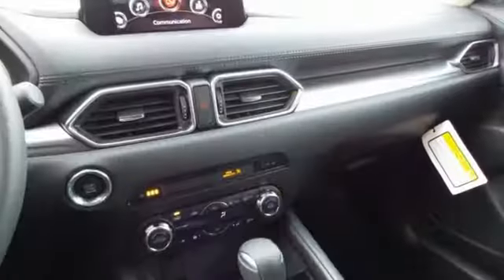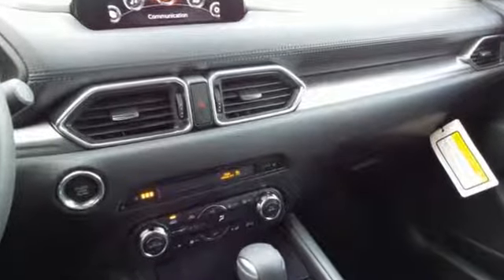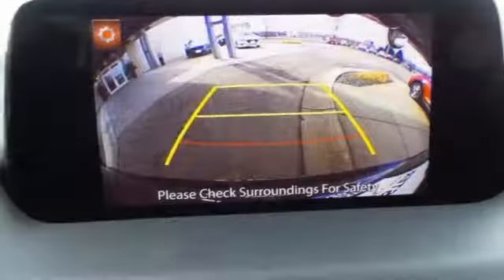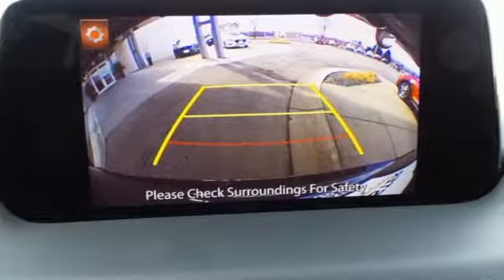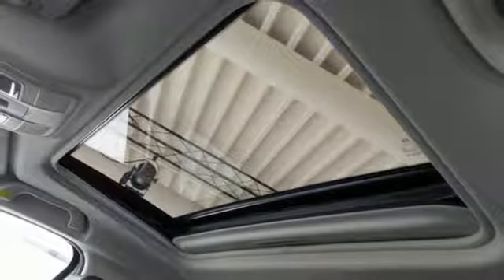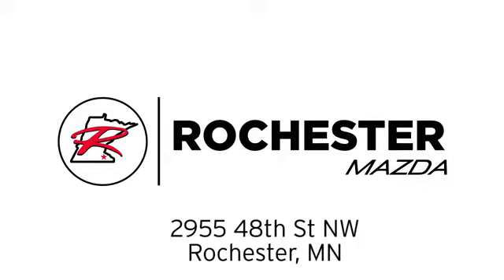New 2018 Mazda CX-5 Rochester MN Winona, MN K17671 - SOLD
Year: 2018
Make: Mazda
Model: CX-5
Trim: Touring
Engine: 2.5L 4-Cylinder
Transmission: 6-Speed Automatic
Color: Blue
Interior: Black
Stock #: K17671
VIN: JM3KFBCM0J0361447
2018 Mazda CX-5 Touring 4D Sport Utility 2.5L 4-Cylinder AWD Crystal Blue Recent Arrival! AWD, Back Up Camera, Heated Seats, Multi-Zone Climate Control, Bluetooth, Hands Free, Portable Audio Connection, Blind Spot Monitor, Smart Key, Touch Screen. 24/30mpgbrbrWe look forward to earning your business. Part of the Rochester Motor Cars Family.

-Customer Enthusiasm
-Employee Satisfaction
-Financial Performance
-Market Effectiveness-
-Ongoing Improvement

Address:
2955 48th Street Northwest Rochester